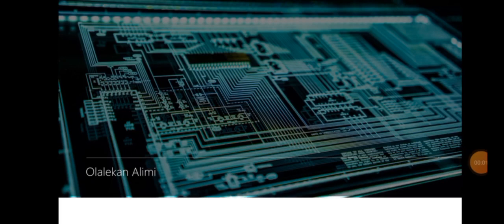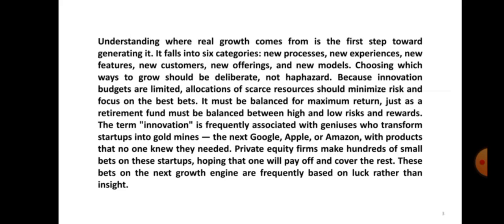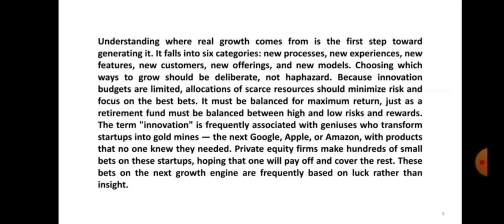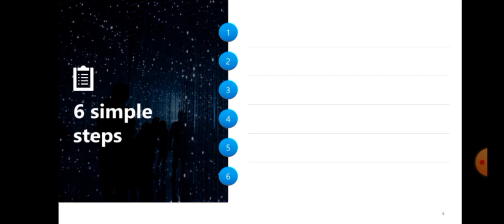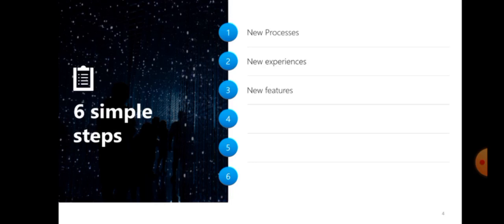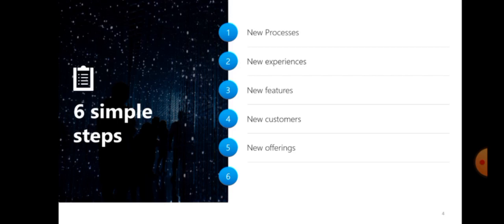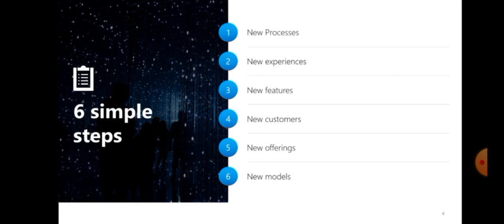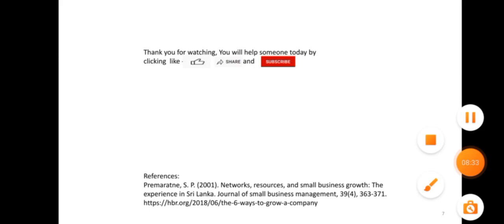6 Ways to grow a company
This video is about